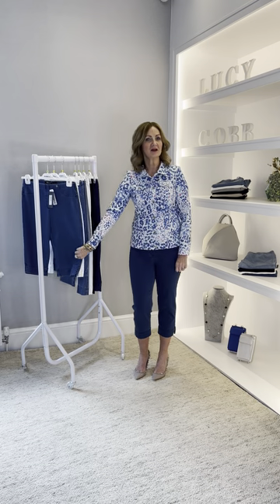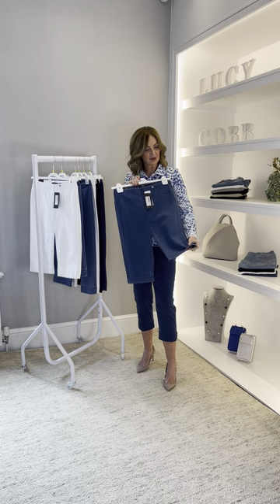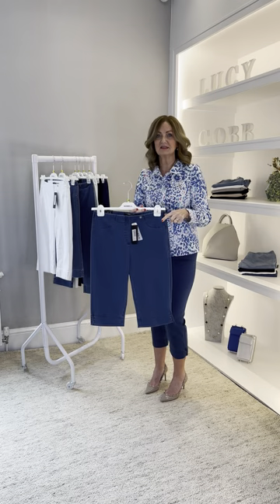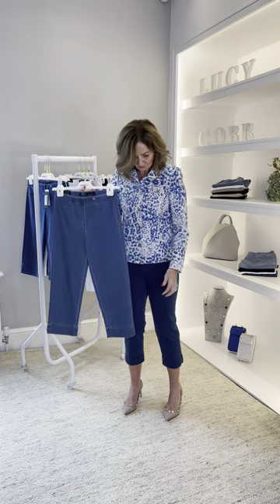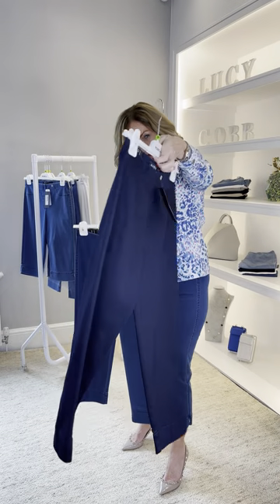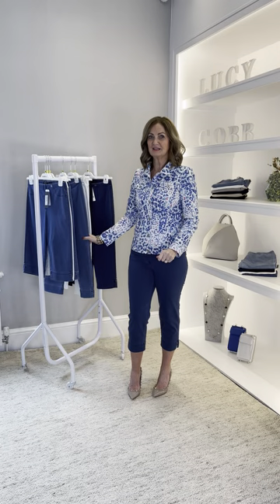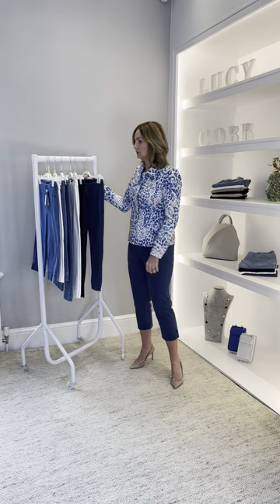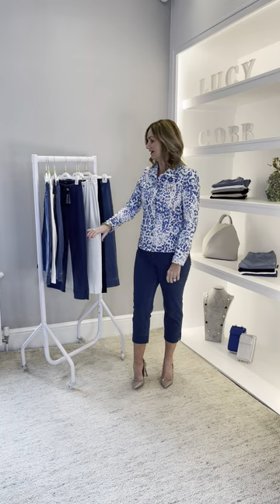Robell Denim Shorts and Capris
Robell Bella 05 Denim and Marie 07 Denim are great denim options for the summer. They are your favourite styles, just in shorter lengths.